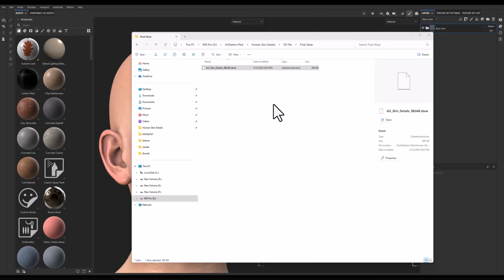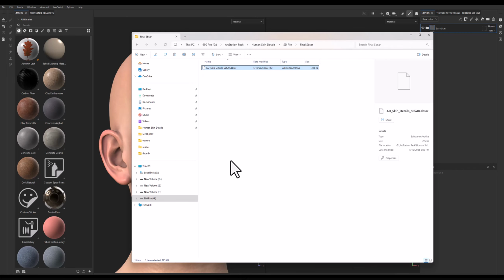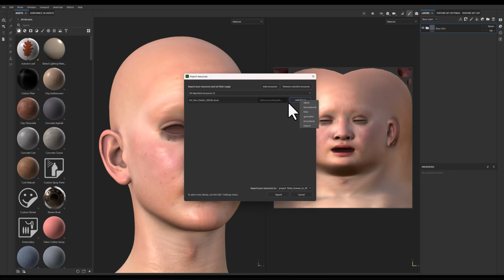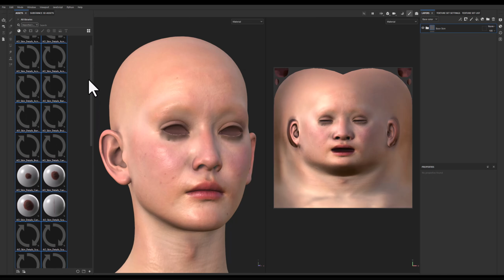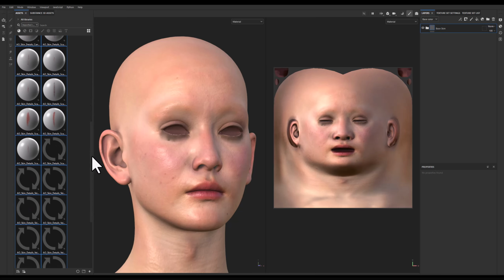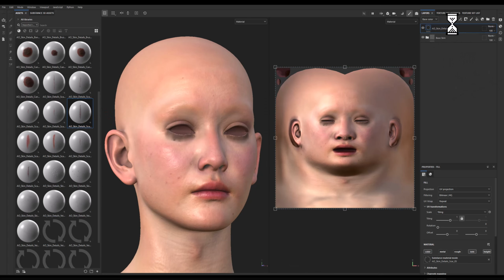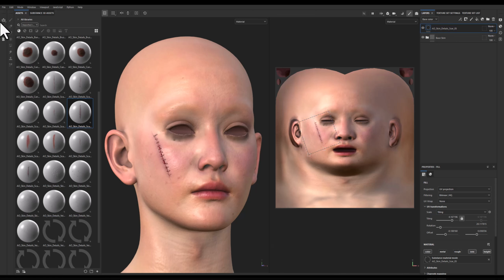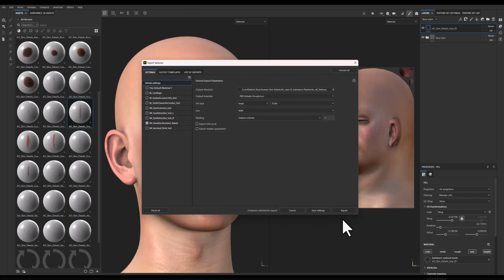How to Use the Skin Details Substance Material in your Texturing Workflow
in this video you will learn how to import and Use the Skin Details Substance Material in your Texturing Workflow in Substance Painter, you can Get the materials